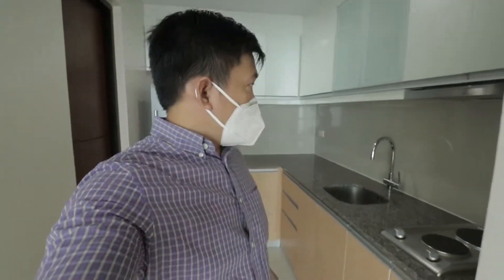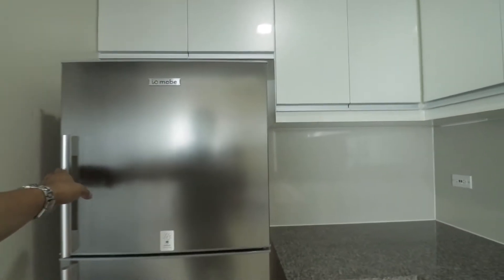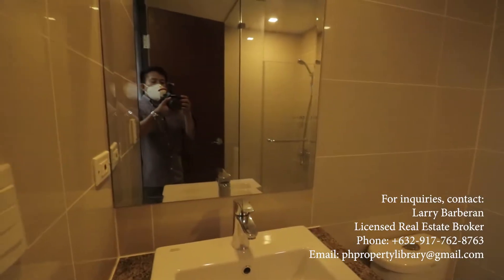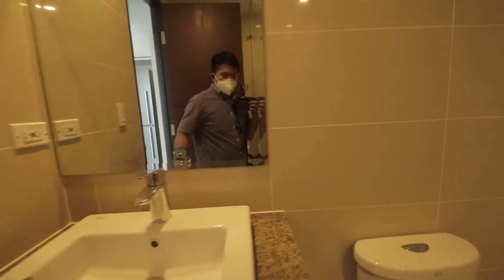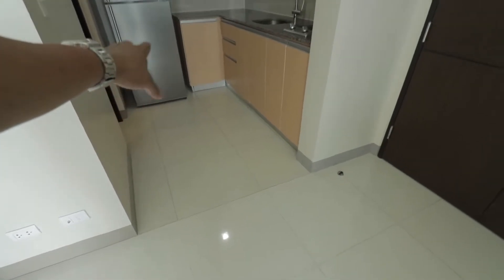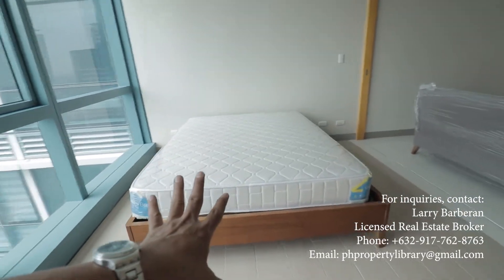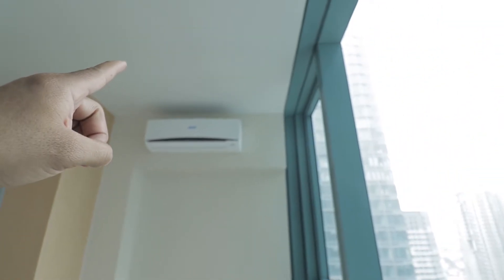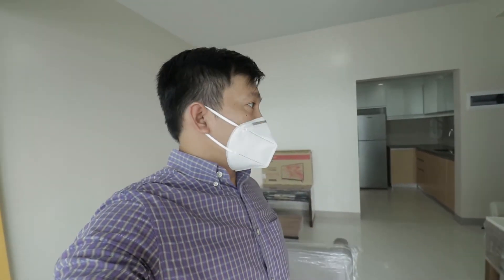CONDO TOUR AT ONE UPTOWN RESIDENCES BGC | 1 BEDROOM De Luxe | Megaworld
In this video, we visited One Uptown Residences in BGC Taguig. We checked out a One-Bedroom DeLuxe Furnished Unit.

Larry Barberan
Broker Network Manager
Megaworld Manila
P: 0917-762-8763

One Uptown Residence, Uptown Bonifacio
Nature is the driving inspiration behind One Uptown Residence. The elegantly wrought glass and aluminum exterior of One Uptown Residence features a water cascade and several sky gardens that provide a refreshing diversion from the urbanized location. These, along with the building's other comprehensive amenities, serve to harmonize the spirit of Mother Nature and the ingenuity of man.

This interpretation of modernity seeks to inspire with its conservation of nature, and also to comfort with its elegant design and surroundings.

Amenities
Outdoor:
Lap pool complex with paved sunbathing lounge and sitting area
Kiddie pool and Wading pool
Artificial lagoon with lush garden
Green wall
Zen garden
Al-fresco lounge
Outdoor play area

Indoor:
Gym and Aerobics room
Yoga and Pilates room
Indoor play area
Game room
Multi-purpose rooms
Function rooms
Basketball courts

Location: 8th Avenue cor. 36th Street, Bonifacio Drive, Fort Bonifacio, Taguig City